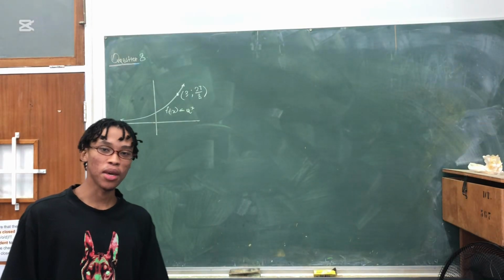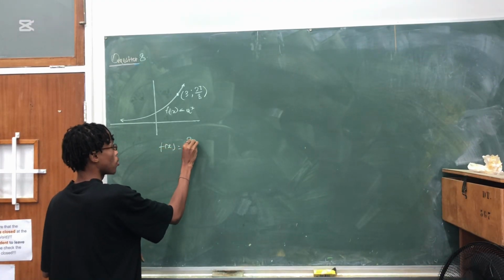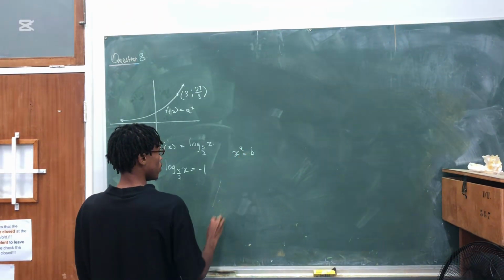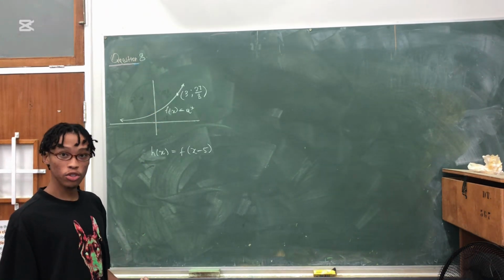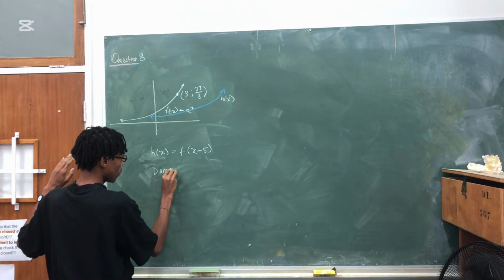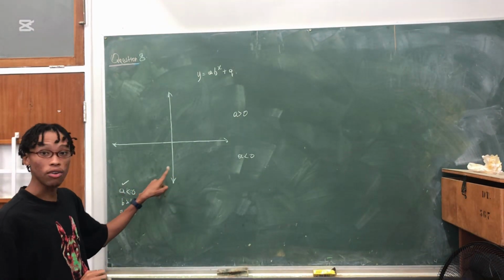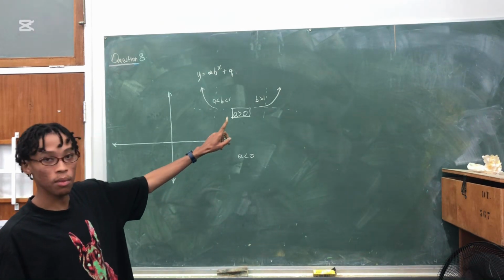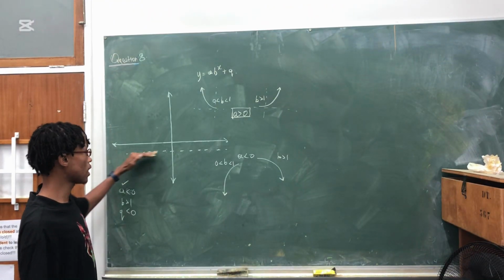2023 Grade 12 Mathematics March Test GP Q8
Video Solutions for 2023 Grade 12 Mathematics March Test GP Q8 done by JSDT Solutions